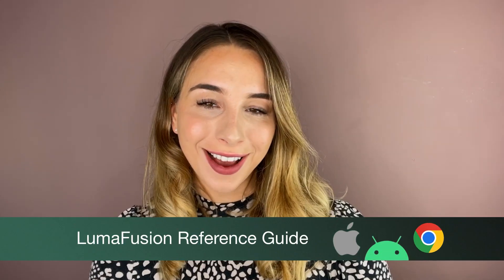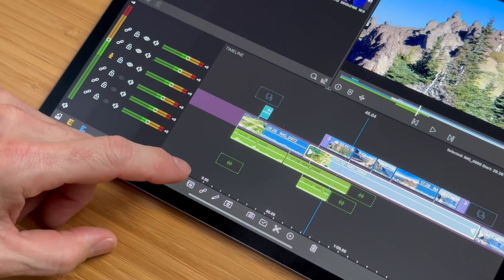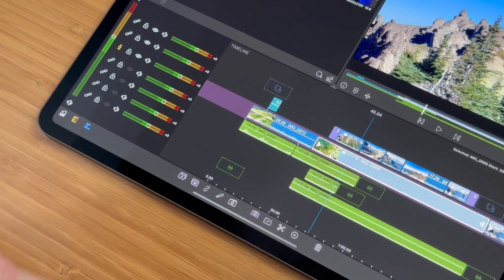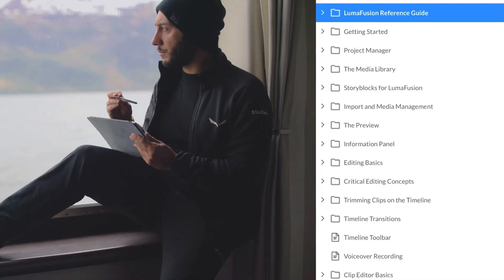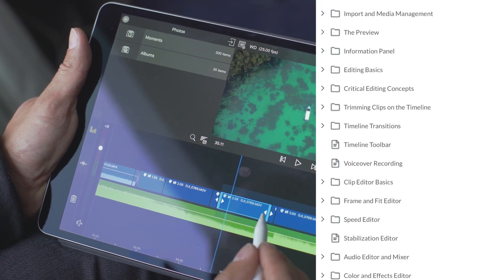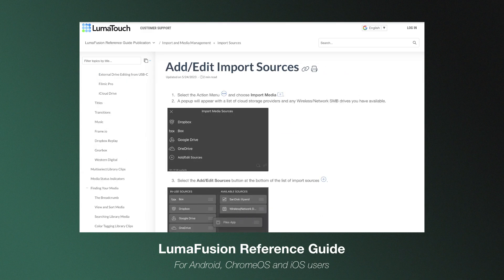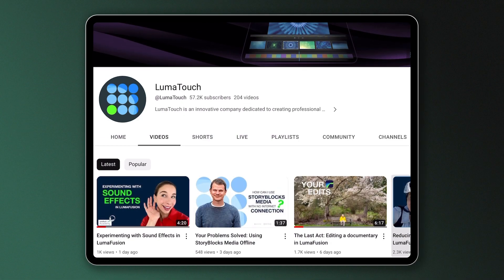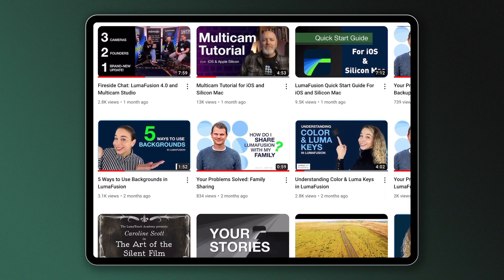Why Learning LumaFusion Just Got a Whole Lot Easier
Did you know that LumaFusion has an extensive Reference Guide for all iOS, Android and ChromeOS users? Whether you're stuck on what an icon does, or looking to learn a new editing technique, you can use the resource to dig deeper into LumaFusion's features and capabilities.

Find it on our website and explore to your heart's content!

What's more - from next week, we will be releasing fresh, step-by-step, on-demand tutorial videos that you can follow along with at home.

This video features some of our amazing creators, making videos with LumaFusion every day. To find out more about them (and get inspired!) head over to our